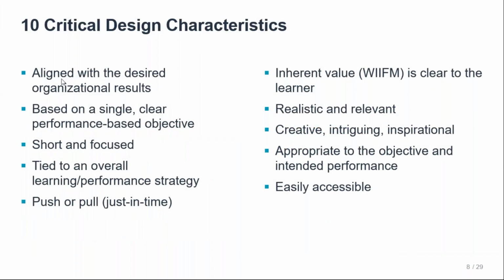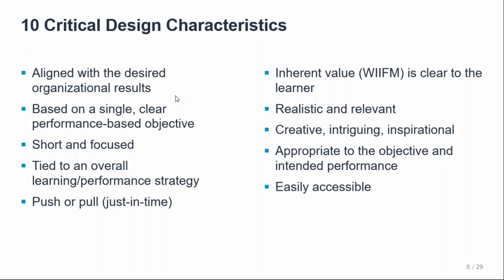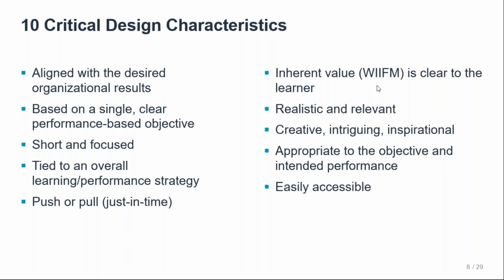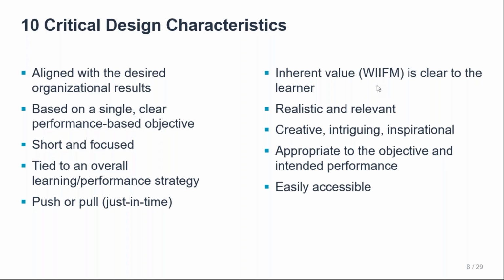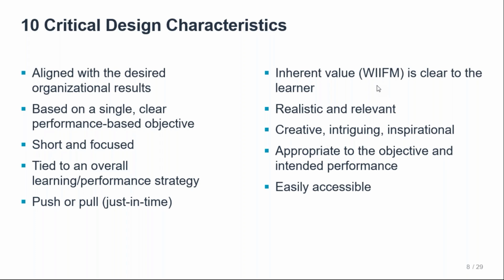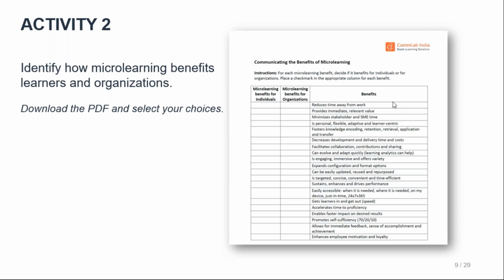How to Master Key Characteristics for Successful Microlearning?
In this educational video, we dive into the world of microlearning and explore the key characteristics that contribute to its success. Whether you're a student, professional, or simply curious about effective learning strategies, this video is perfect for you. Join us as we discuss performance-based objectives, the Strategic design learning approach, WIIFM clarity, and realistic learning. By the end, you'll have a clear understanding of how to leverage microlearning to optimize your learning experience. Don't miss out on this opportunity to enhance your knowledge and skills.

Let’s Connect